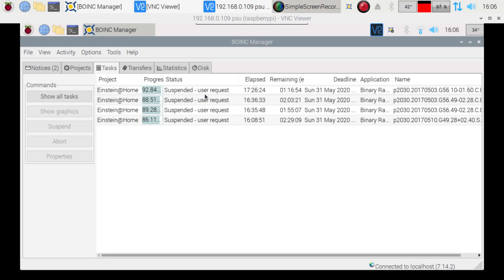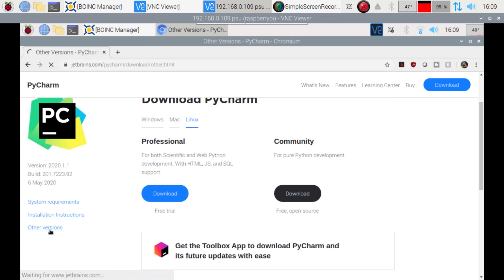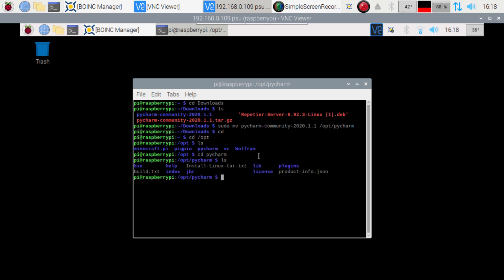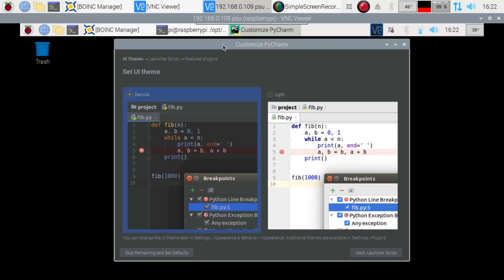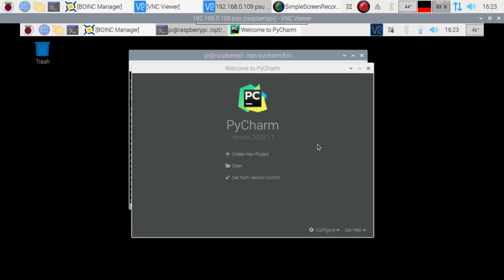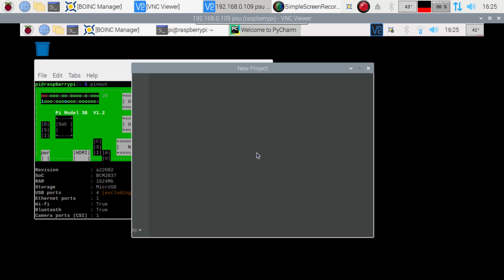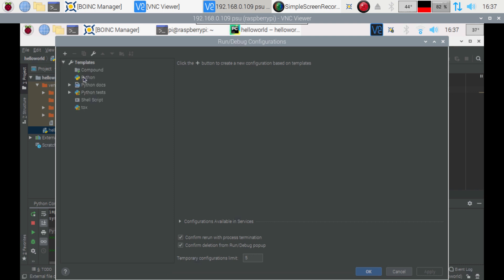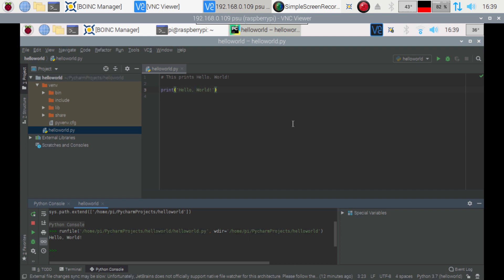Raspberry Pi 3 PyCharm install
---UPDATE: MAR.01.2021---

Did this one up for someone having issues on the Raspberry Pi 3 installing Pycharm.  Hopefully it covers the issues they were having and hopefully they will be able to get it up and running with this video.

 My Daily Pi Setup:
Raspberry Pi 4GB
m-audio av32
vhs rca to usb

Recommended books:
Python in 24hrs Raspberry Pi
Raspberry Pi & Python beginners
Adventures in Raspberry Pi 3rd Edition